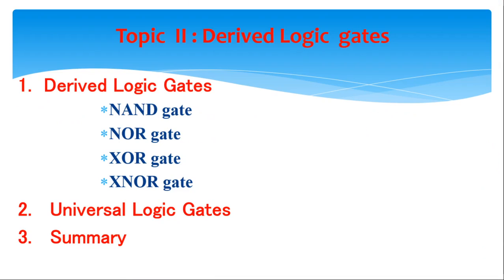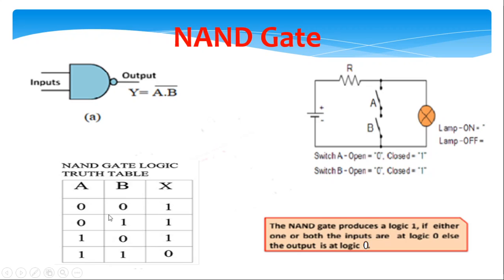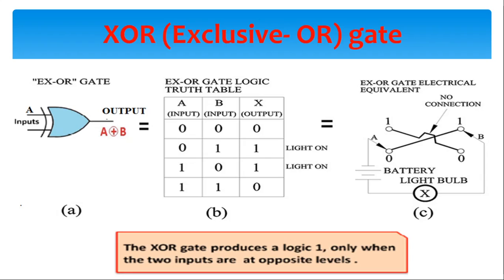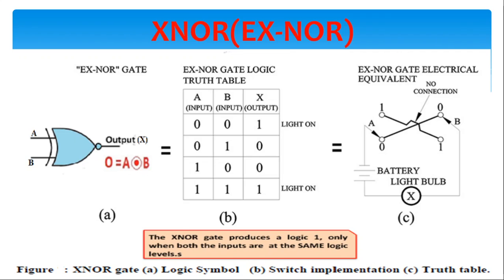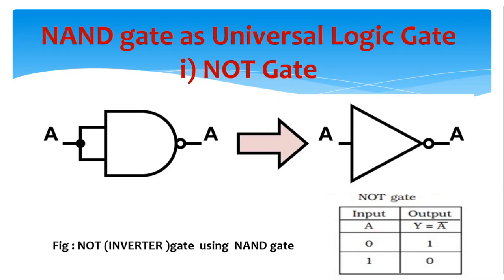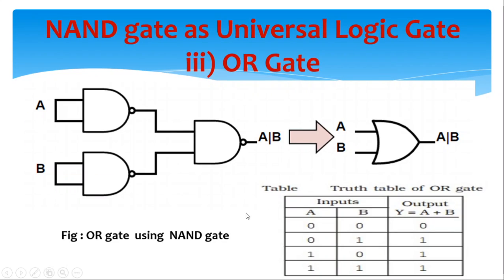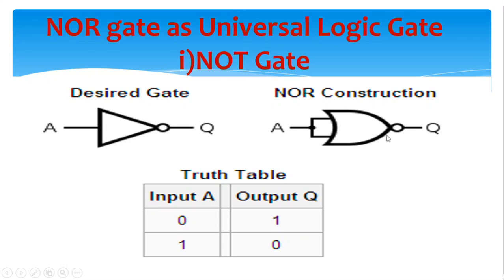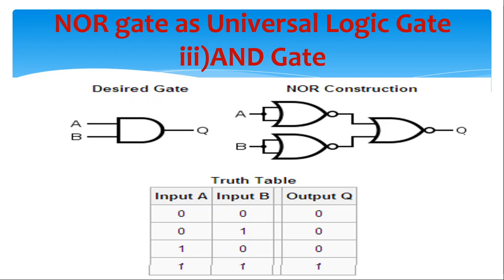S.Y.B.Sc. ( ELECTRONIC SCIENCE ) |Sem III | EL-232: Digital Circuit Design | S.K.Jadhav | Lec-3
Chapter : Logic families
Topic     : Derived Logic Gates-NAND gate,NOR gate,XOR gate,
                 XNOR gate,Universal Logic Gates
Lecture : 3